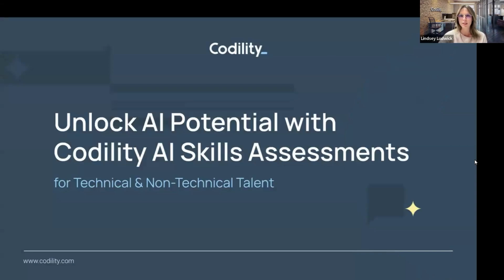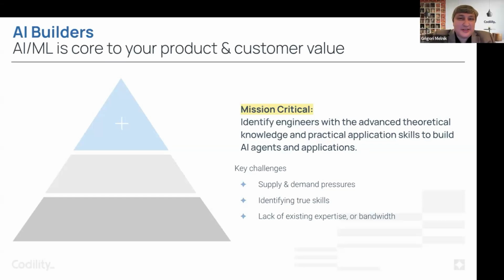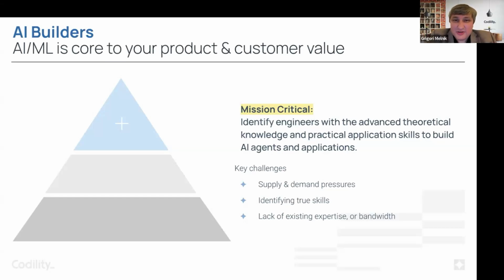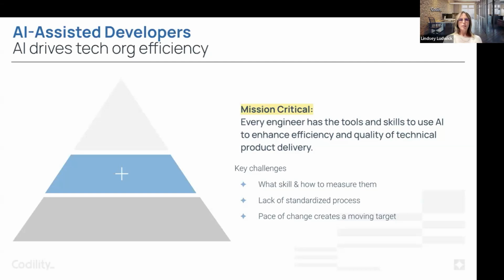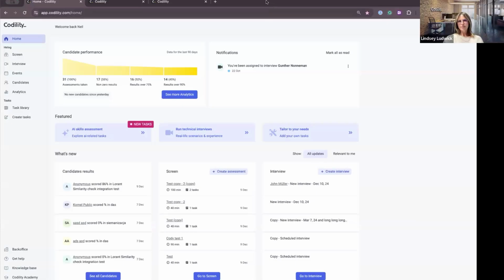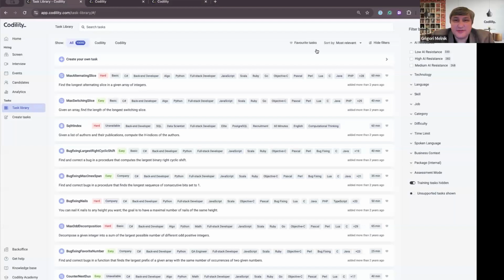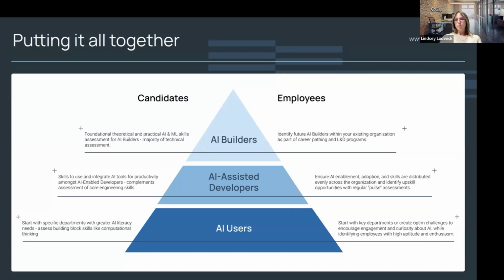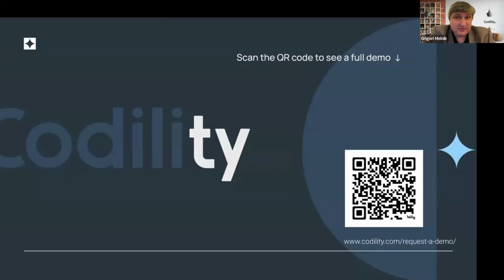Navigating the AI Skill Gap with AI Readiness Assessments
AI and assessment science experts Dr. Grigori Melnik and Dr. Neil Morelli of Codility, along with host Lindsey Ludwick, VP, Marketing at Codility, introduce Codility's new AI Readiness & AI Literacy assessments, designed to help you identify and measure critical AI skills in both technical and non-technical talent.

Watch this on-demand webinar to learn how to assess job candidates and current employees’ practical skills for developing AI applications, uncover hidden AI-literacy with non-technical talent, generate insights to inform your recruiting strategies and guide internal upskilling efforts, and more.

Learn more about how Codility can help you assess your teams' AI readiness and literacy